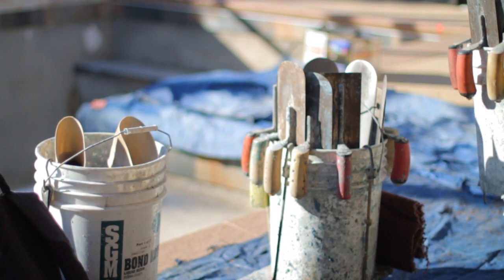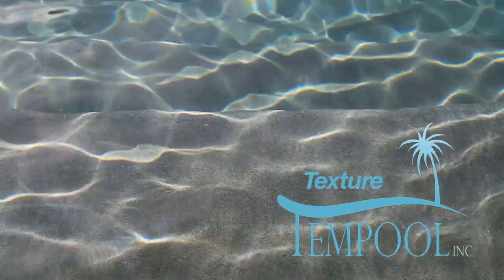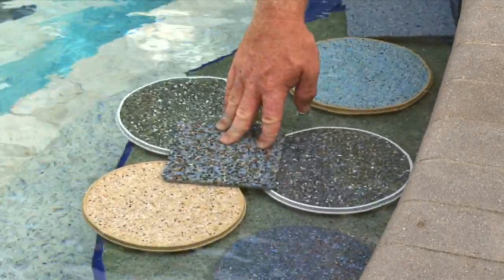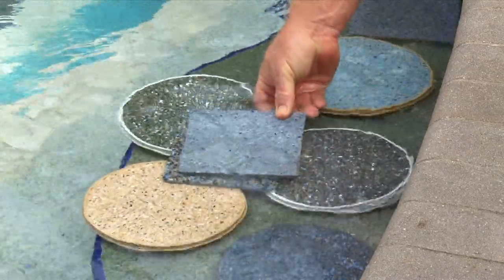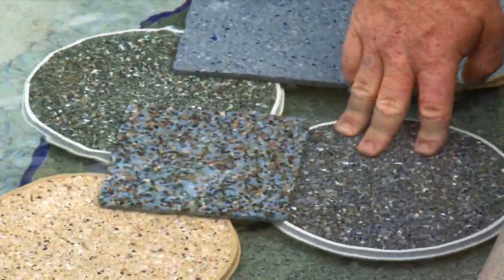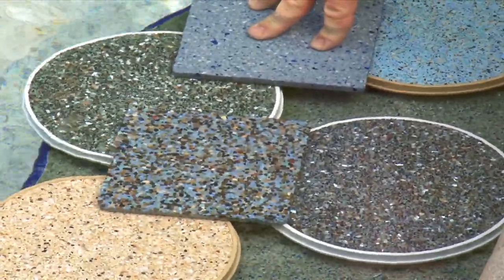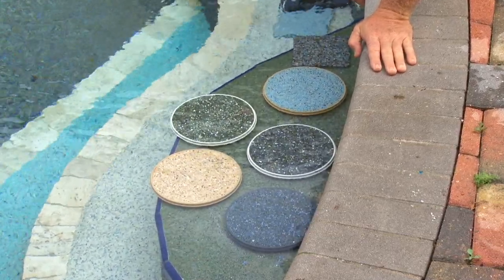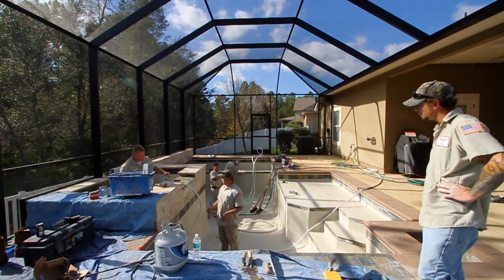Choosing a texture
Pool plaster expert Jon Temple walks you through the process of choosing a finish texture for the interior of your swimming pool. Jon puts his 20+ years of experience in the pool industry to work.